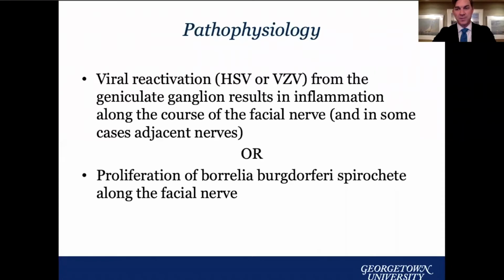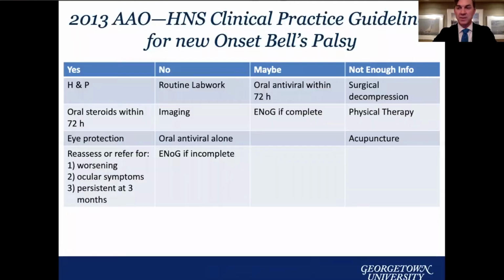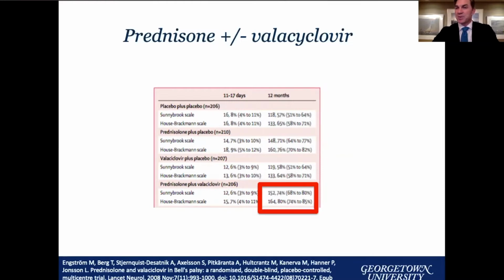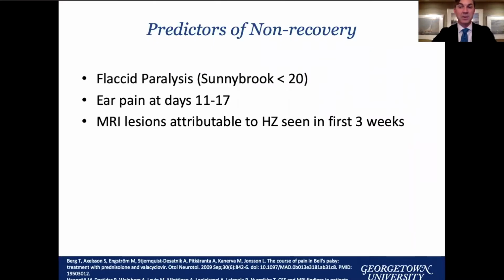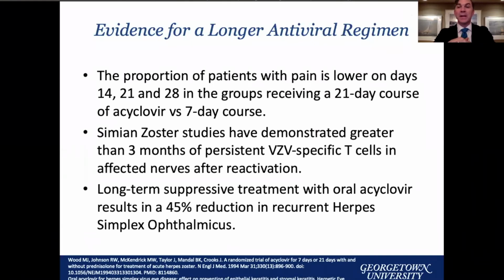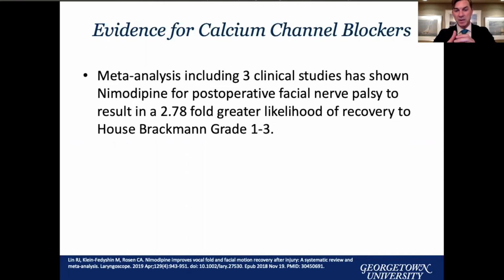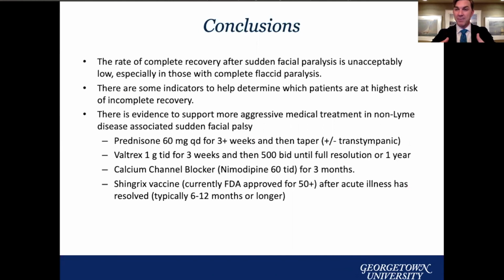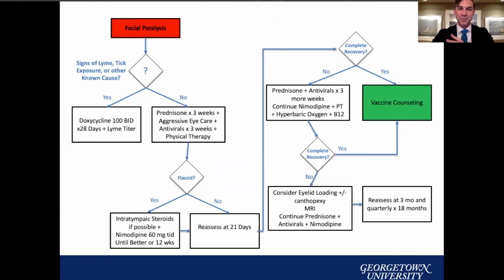Optimizing the Medical Management of Idiopathic Facial Palsy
Facial Palsy Awareness Week was March 1-7, 2022. To raise awareness, and to share some of my research, here is the video I presented for the 2021 AAFPRS annual meeting. Take a listen to my presentation, "Optimizing the Medical Management of Idiopathic Facial Palsy."